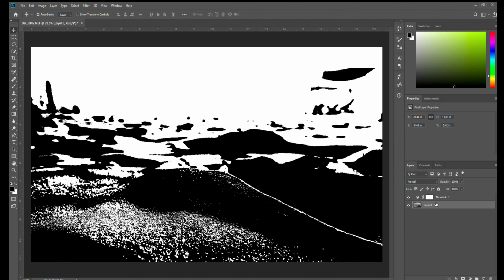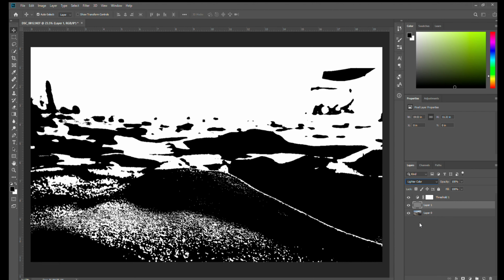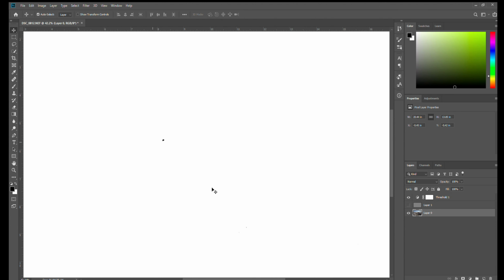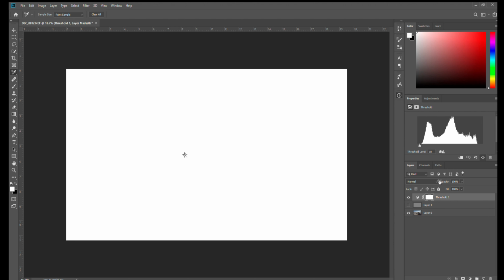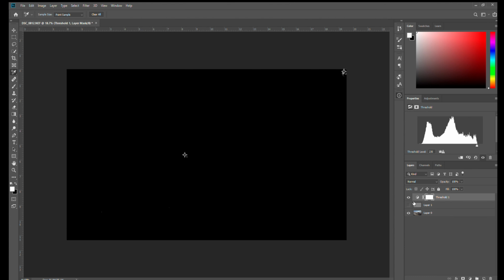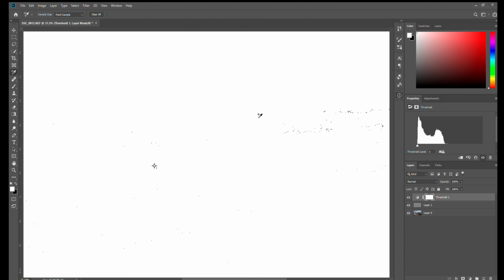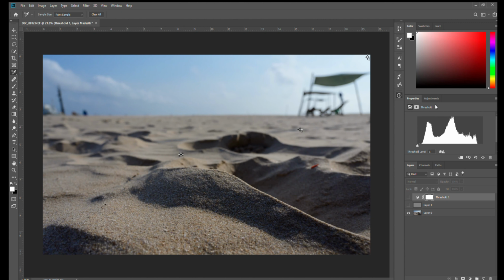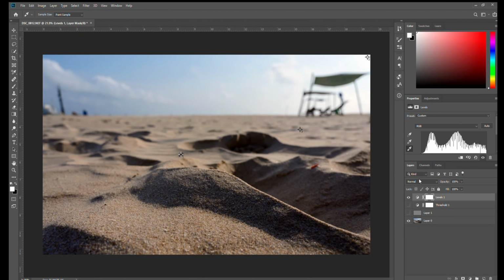Quickest (Fastest) Color Correction using Photoshop_Color Correct like a pro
Quickest way to color correct any image; You can color correct any image whether it be portraits, landscapes, macros or any others using only some simple easy steps. It is super fast and takes less than 2 minutes.